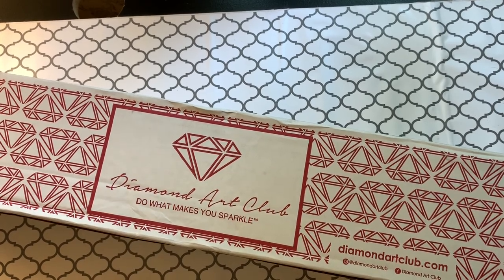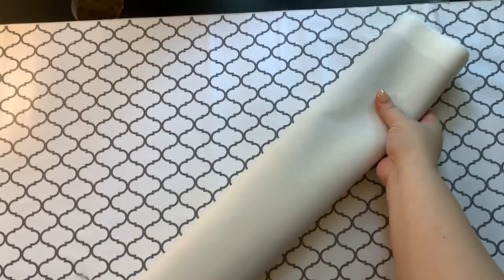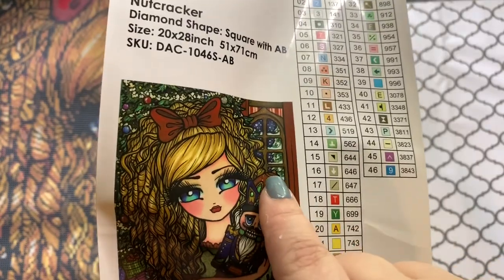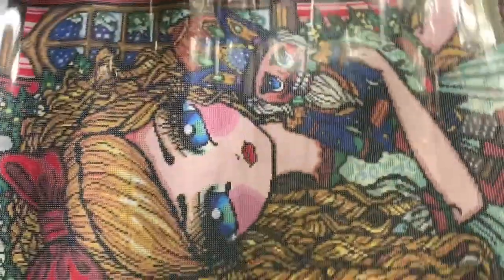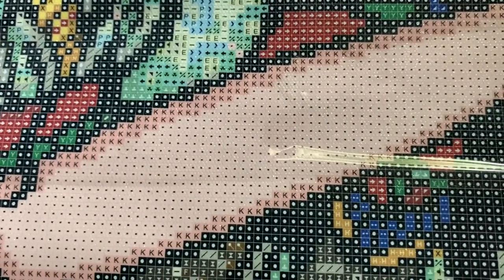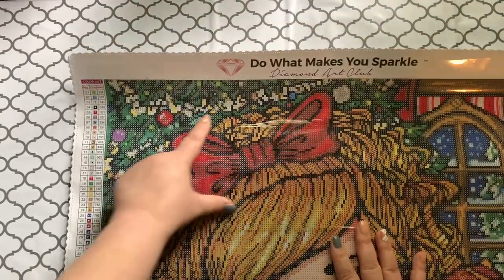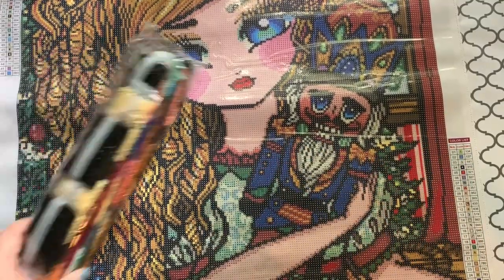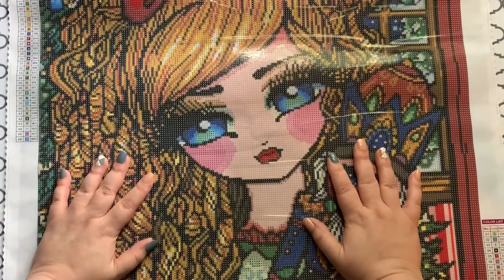NEW RELEASE 😱DAC Unboxing 📦 And Don’t Miss the Chicken in my Window! 😂🐓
Hey Heyy guys!! Today I’m unboxing a brand NEW RELEASE from Diamond Art Club! 😉

Other Things I Love and Highly Recommend…